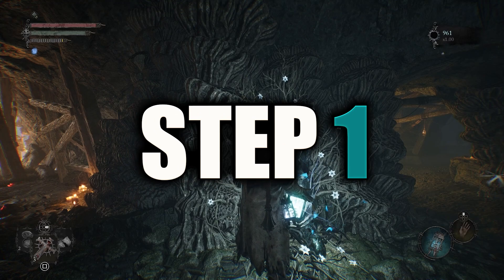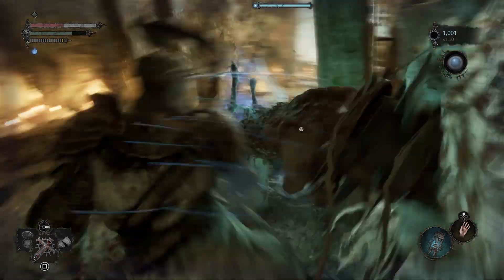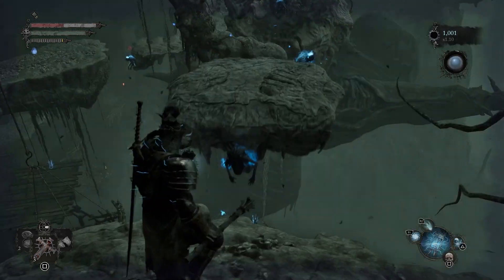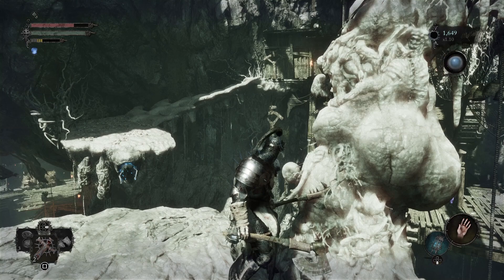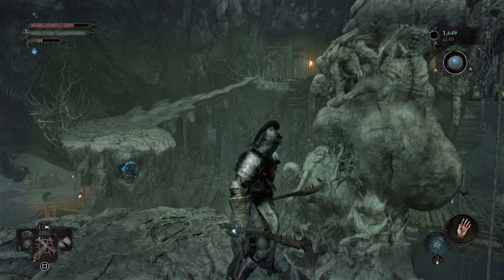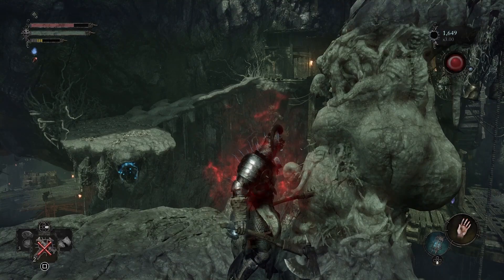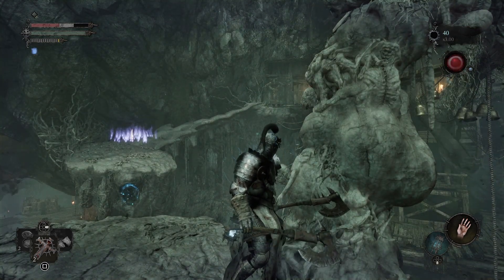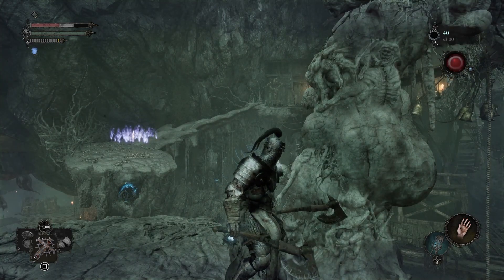The BEST AFK Vigor Farm in Lords of the Fallen! STILL WORKING!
Quickly use this Lords of the Fallen AFK XP farm after patch 1.1.199! you'll be levelling up to max level incredibly fast. Using this early game AFK XP farm you'll be able to get overpowered enough to beat any boss easily!

Incredibly powerful Lords of the Fallen early game AFK XP farm to level up fast early game!